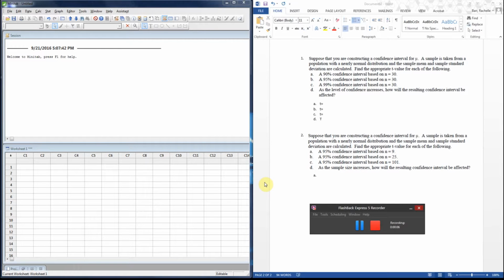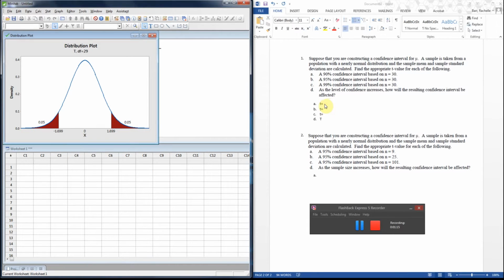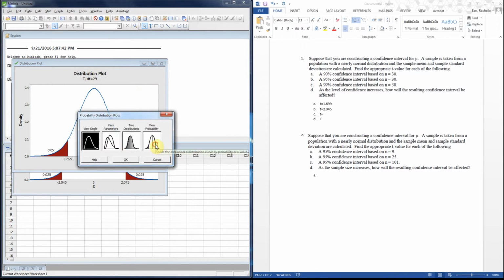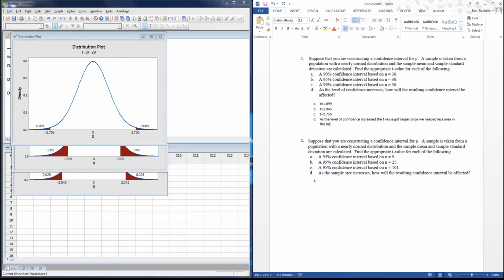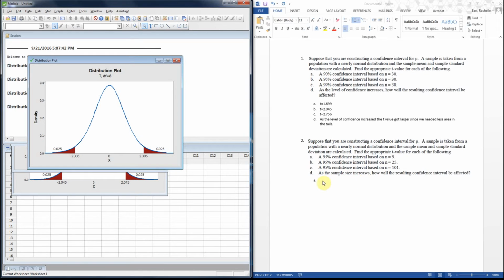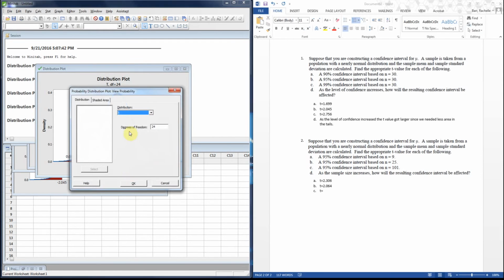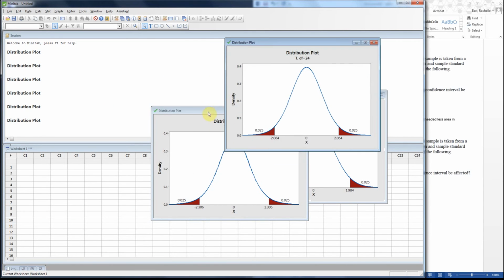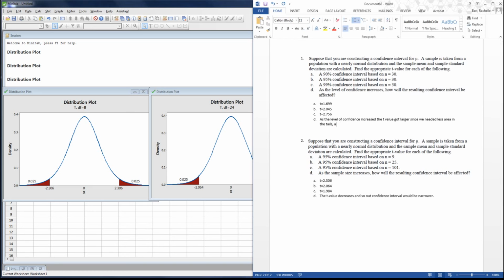Chapter 11 t-values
Finding t-values on Minitab